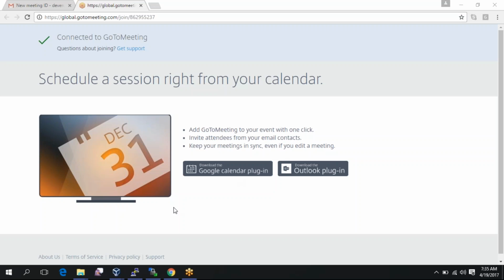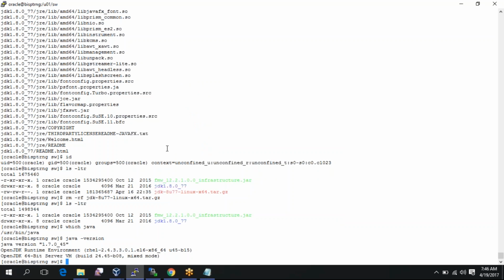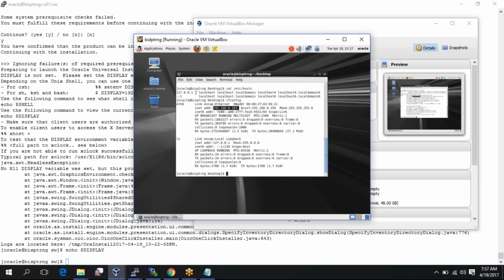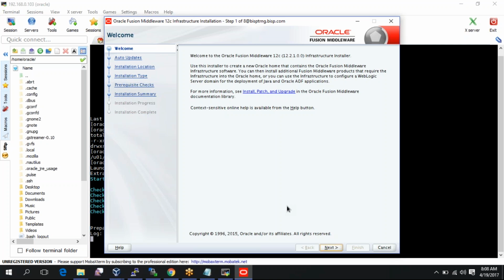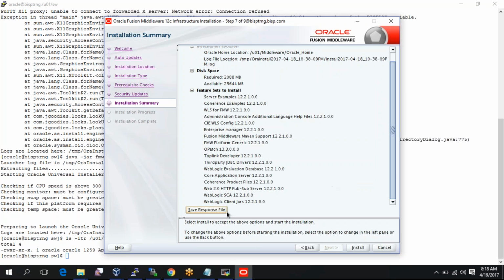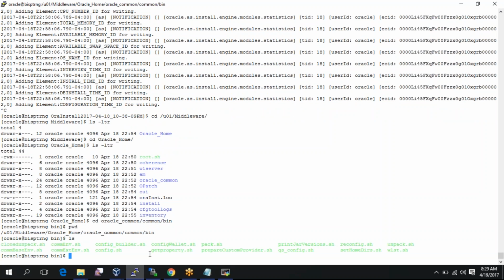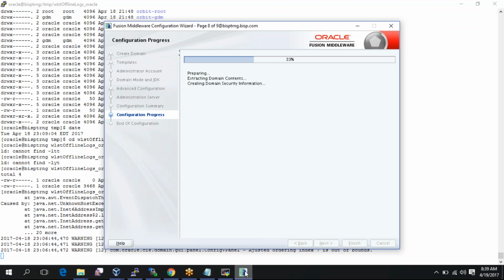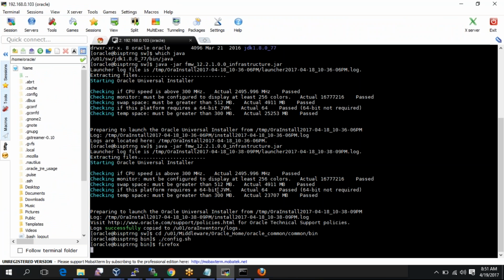Weblogic - Installing Fusion Middleware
In this session we will learn about how to install weblogic on local Vm. Please post questions for any queries or training requirement.